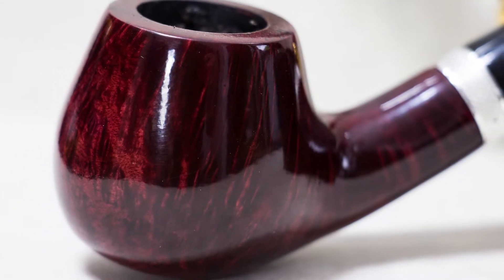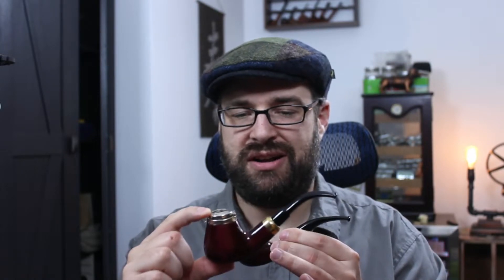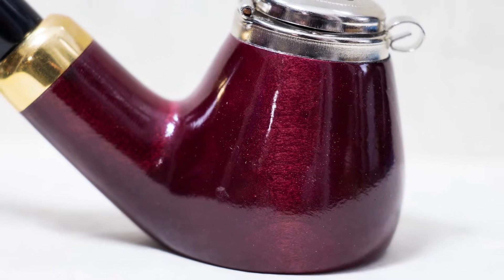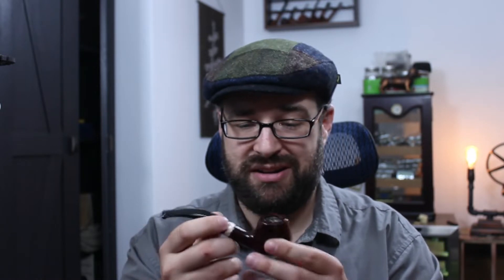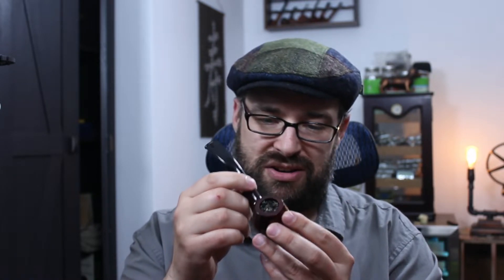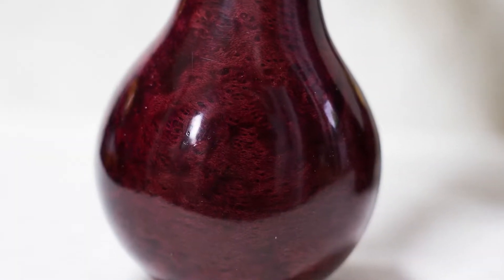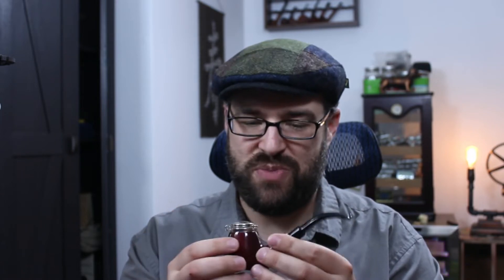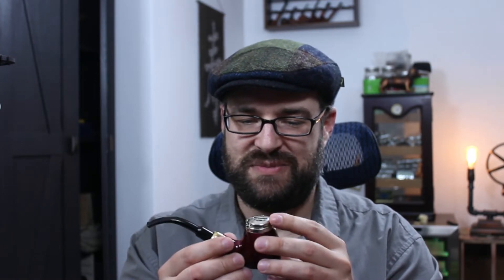Mr. Brog Sent Me A Care Package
Mr. Brog sent me a care package.  They sent me the model 21 and the model 82.  The Model 82 is a briar pipe while the model 21 is made out of pearwood and has a windscreen.

If you're interested in checking them out here are the links to get them on Amazon:
Model 21
Model 82

►Hat of the Day: Mucros Irish Trinity Patch Cap

►Pipe Tool
►Pipe Cleaners
►My Favorite Pipe Lighter
►Quality Start Pipe 1
►Quality Start Pipe 2
►Classic Cob Pipe

Don't Forget the Oral Care:
►Best Tooth Brush
►My Favorite Care Bundle